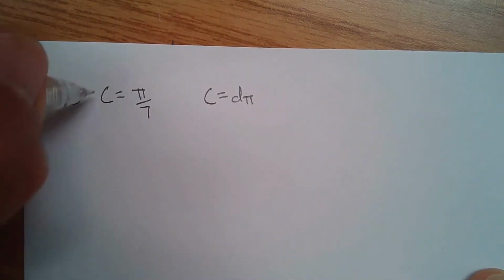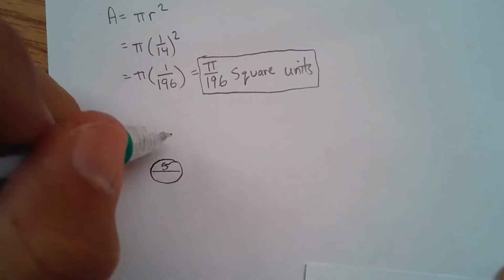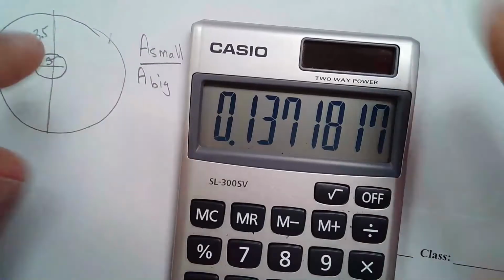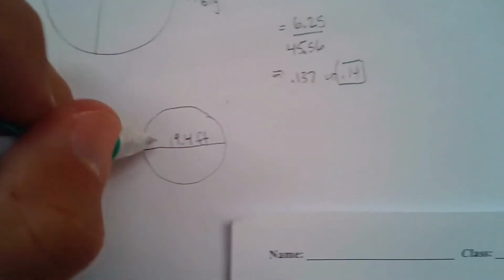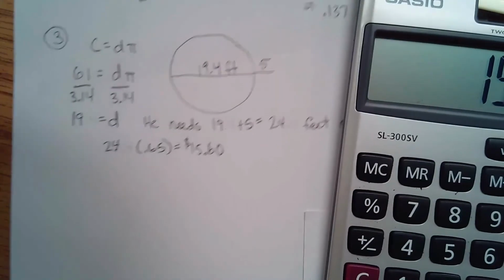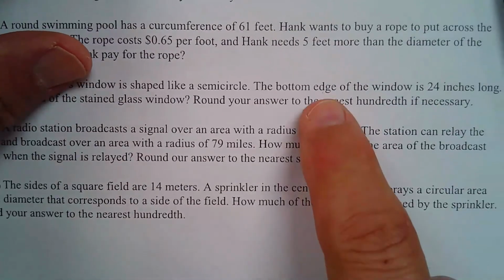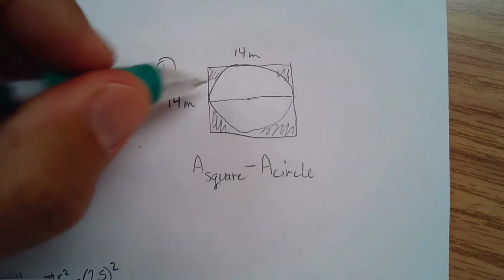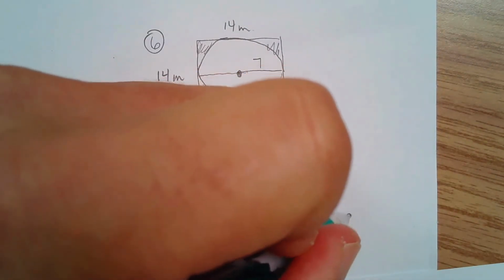Circumference and Area Practice Quiz